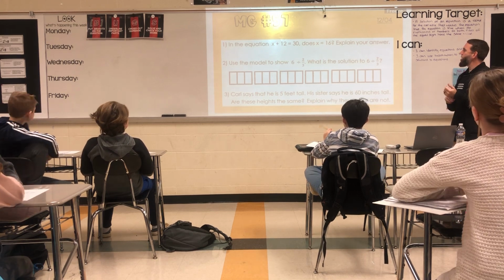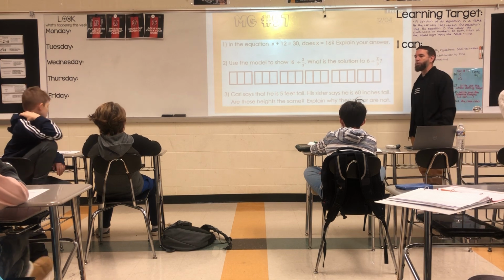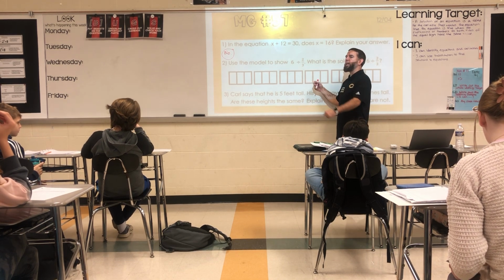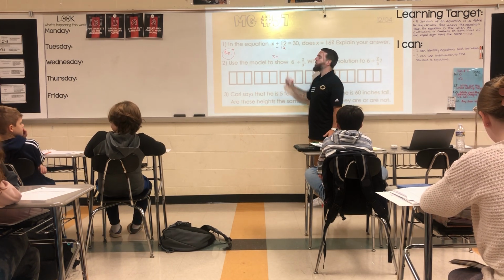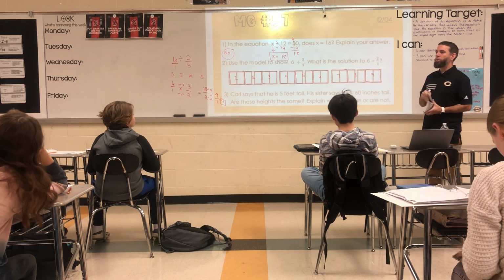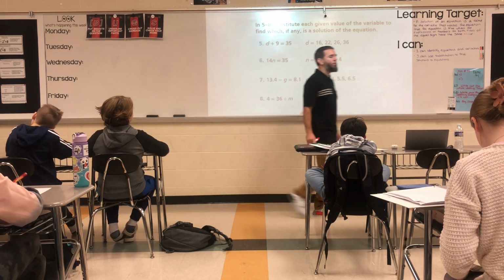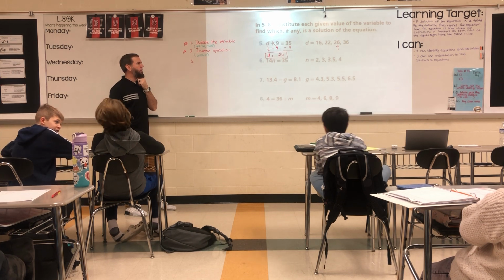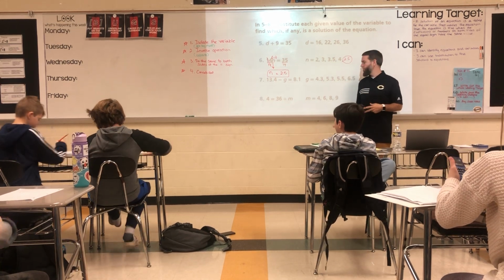Semester 1 Project - Overstreetm